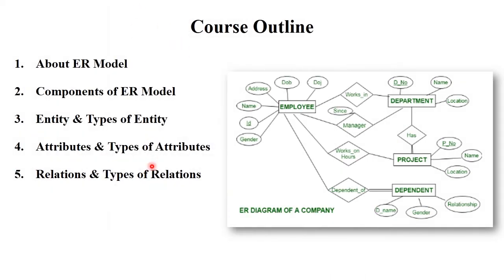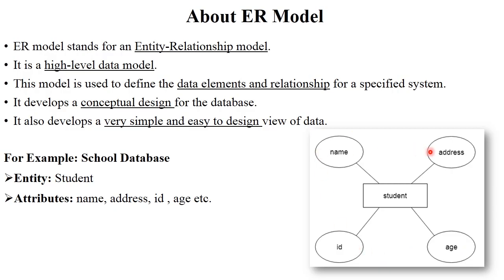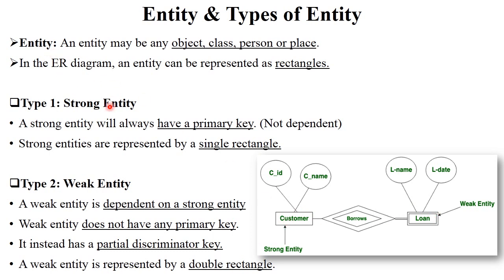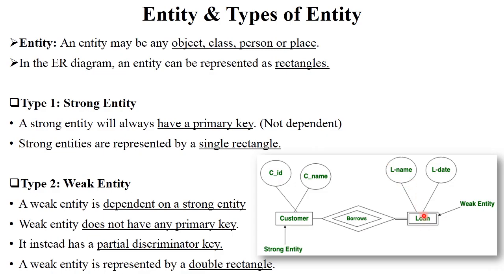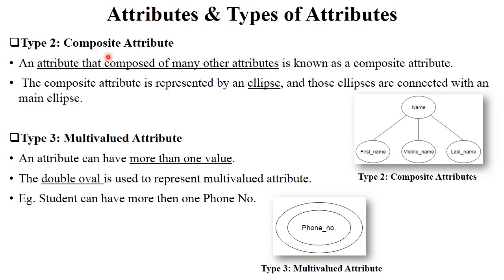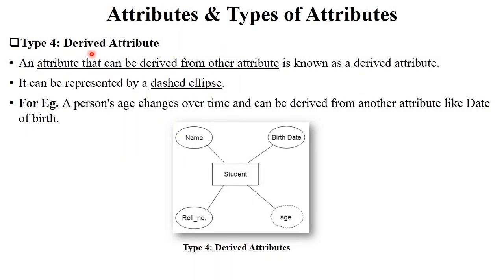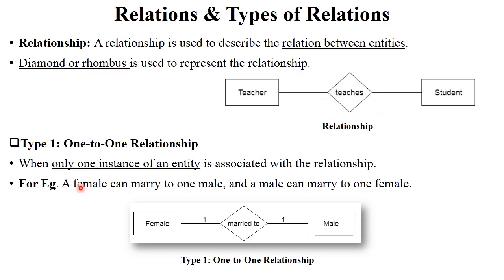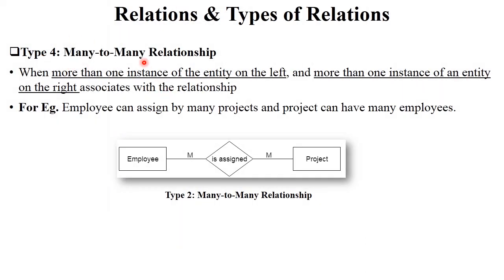DBMS 7: Understanding the ER Model in Database Design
Keep Watching..!
Keep Learning..!

er model in dbms
er model for gate 2025
er model in rdbms
er model diagram in dbms
er model concept
er model example